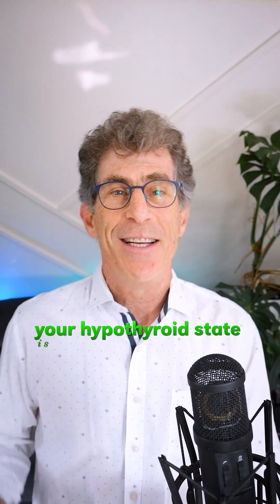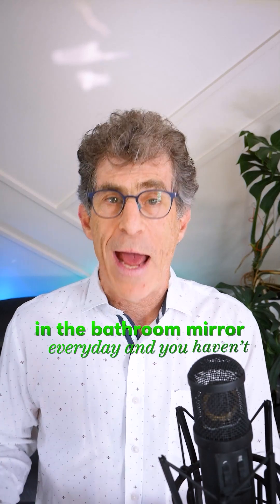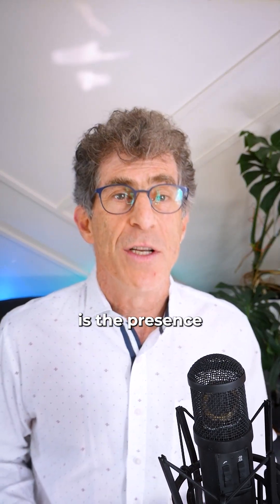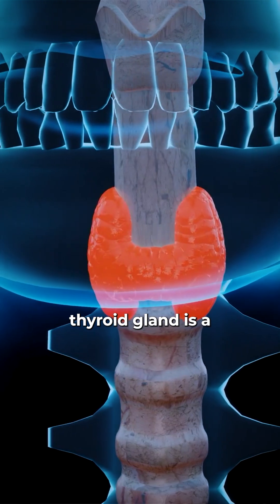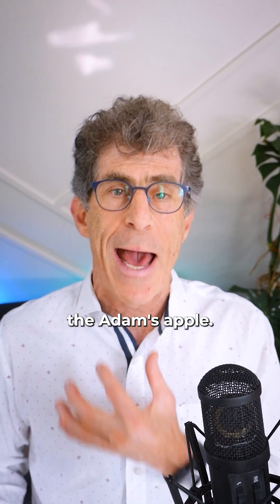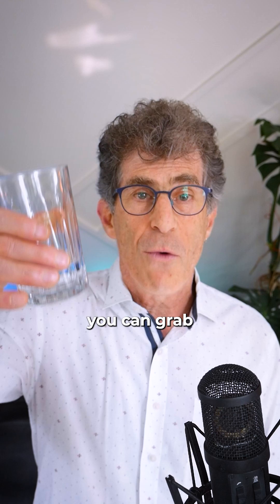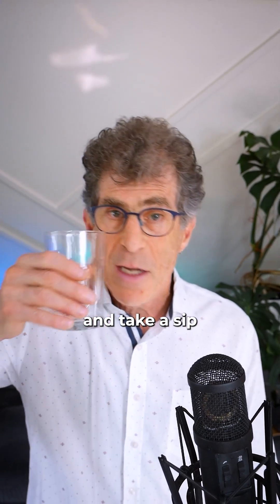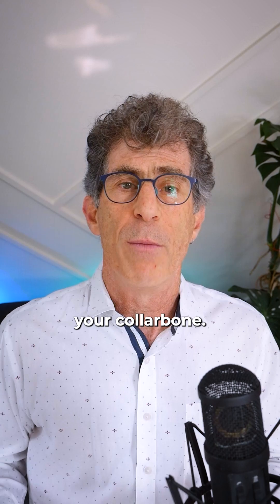Goiter: The Face of Hypothyroidism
A swollen neck or visible goiter might be one of the most obvious signs of hypothyroidism, but it’s often missed.

In this video series, I explain what a goiter is, why it happens, and how to spot it in the mirror.

This isn’t just cosmetic — it’s your body crying "hypothyroidism".

The face in the mirror may be telling you that you're hypothyroid, even before your labs show it.

Looking for high-quality supplements you can actually trust?
I’ve personally vetted every product on this Fullscript list—based on decades of clinical experience. These are the exact supplements I use with my patients and in my own life.

Each one comes with guidance on why I chose it and how to use it effectively.

what is goiter
what causes goiter
goiter symptoms and treatment
hypothyroidism symptoms females